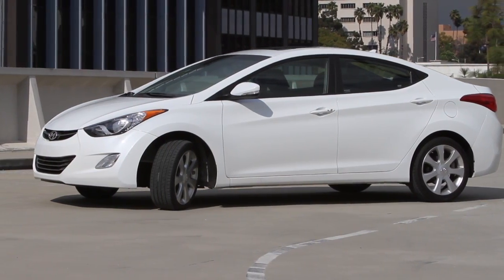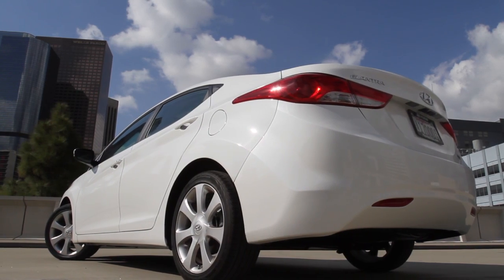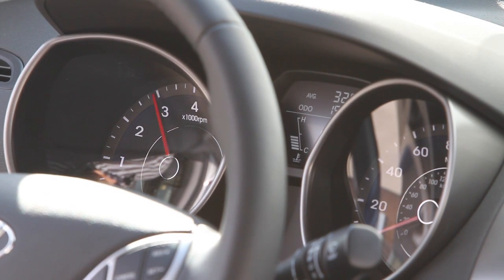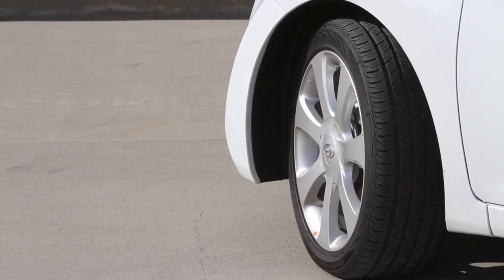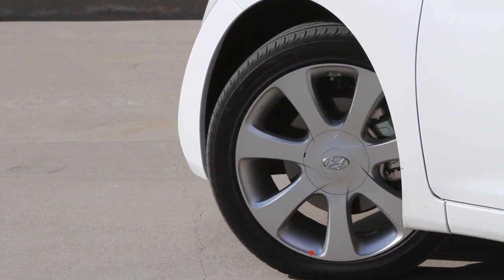Los Angeles Times Motor Minute: Hyundai Elantra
Autos critic David undercoffler reviews the 2011 Hyundai Elantra.